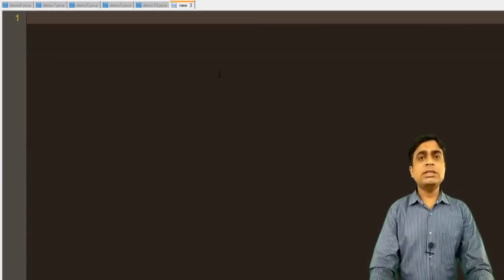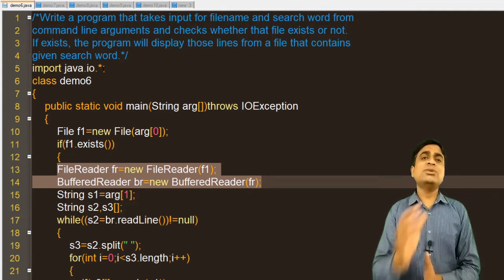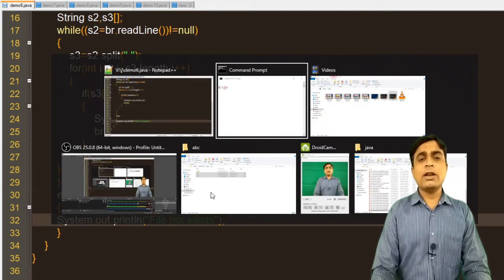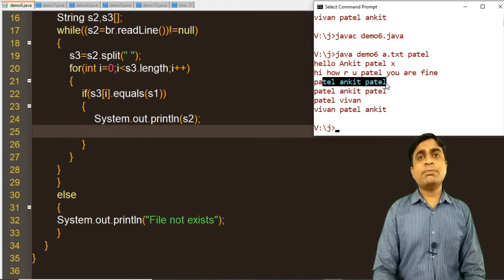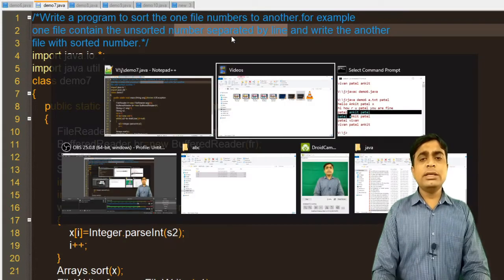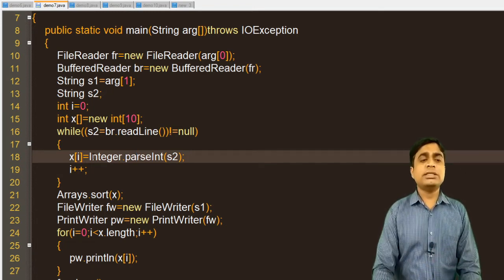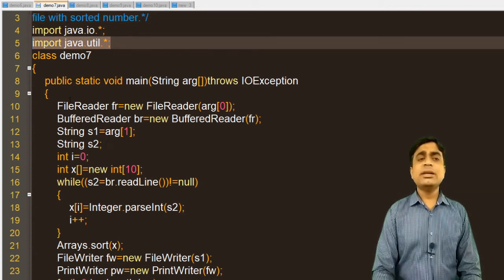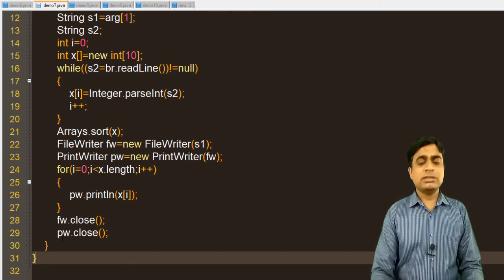Lec-47_Java programming using File IO cont. | Object Oriented Programming 1 | Computer Engineering